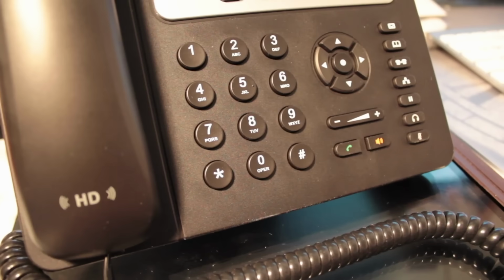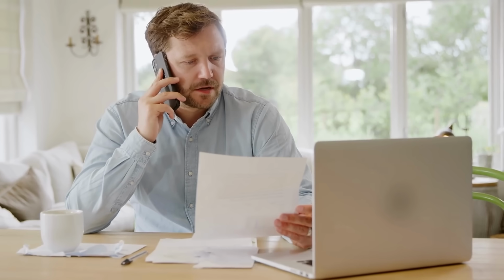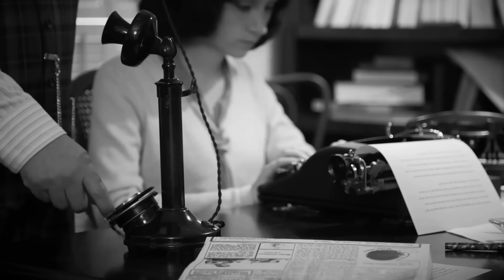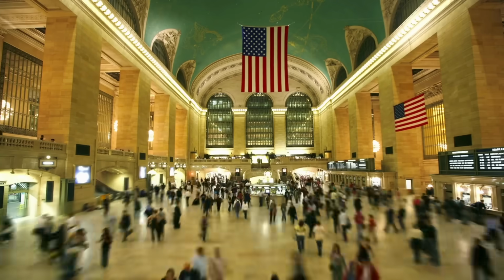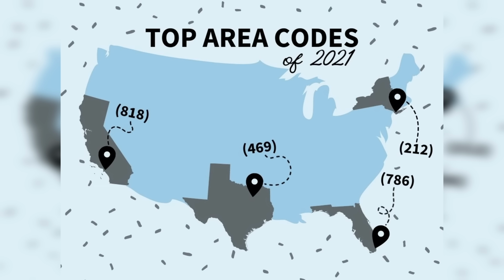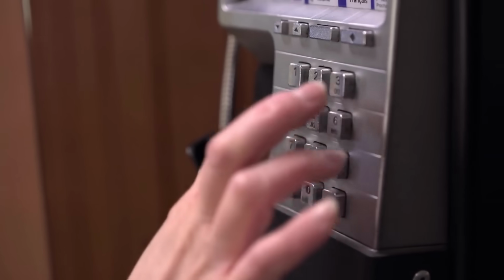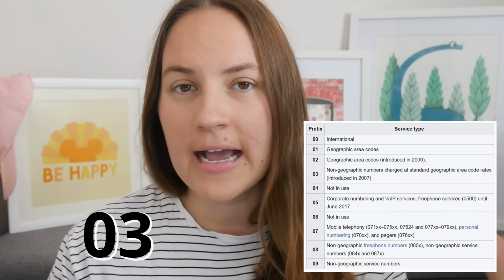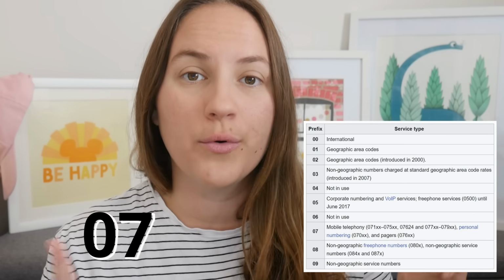British phone numbers are SMARTER than American ones. here's why.